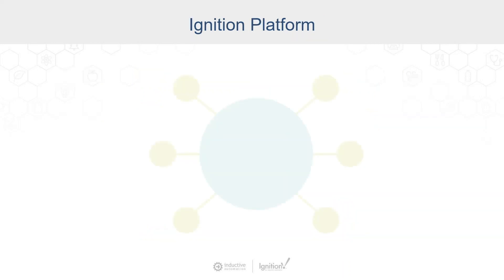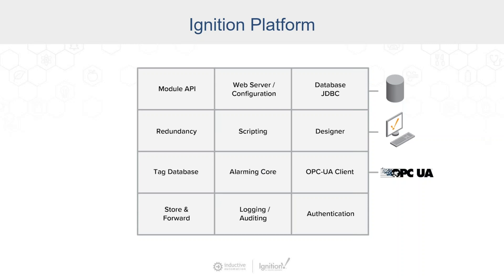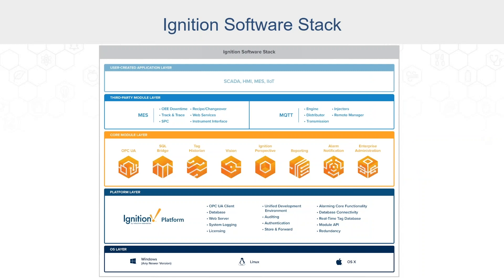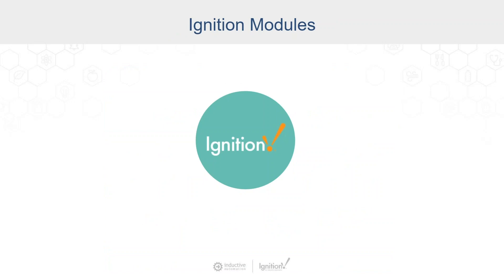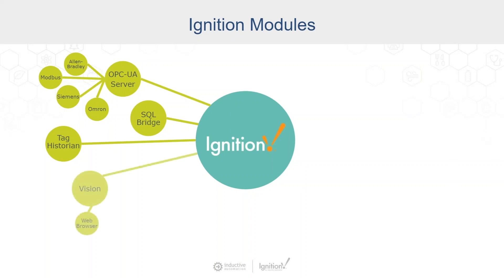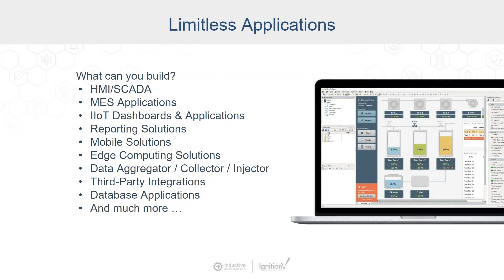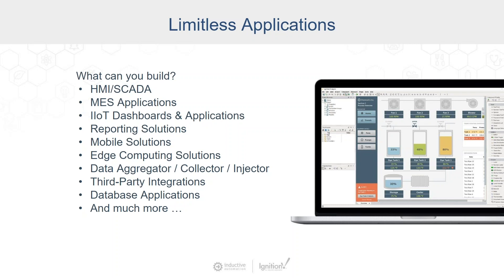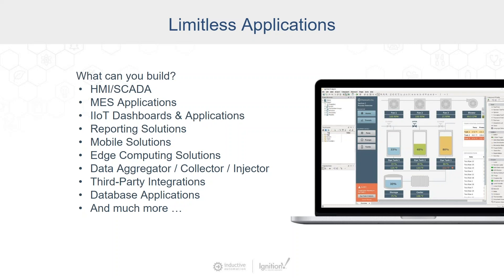Limitless Applications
Travis Cox, Co-Director of Sales Engineering at Inductive Automation, explains how limitless applications are possible due to Ignition’s extensibility and modularity. Hugh Roddy, VP, Global Engineering & Project Management at Chobani, expounds upon the numerous applications Chobani has built with Ignition.